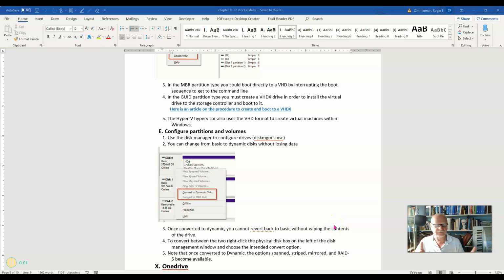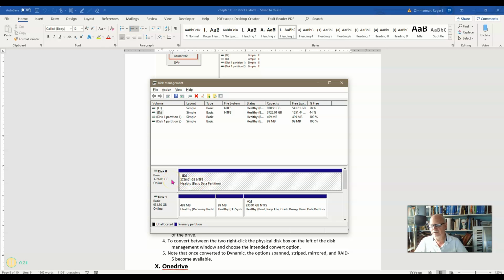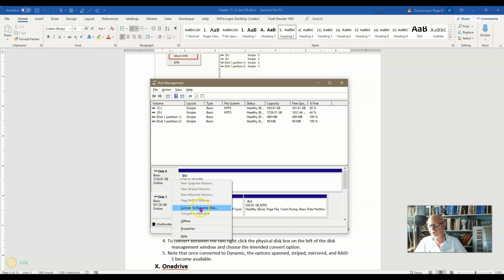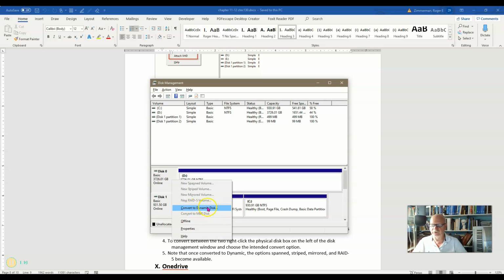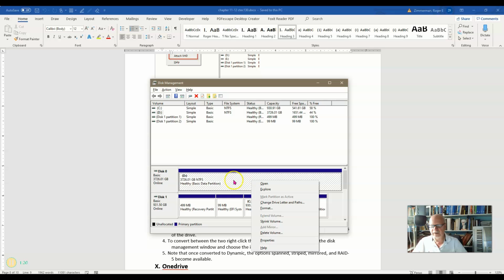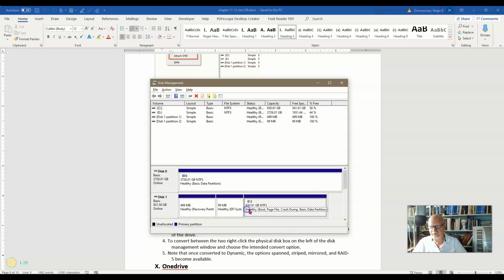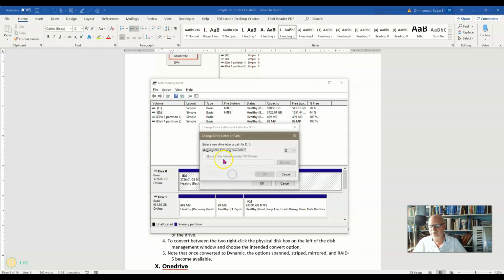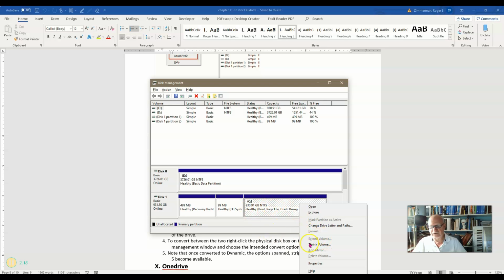Configure drives and partitions